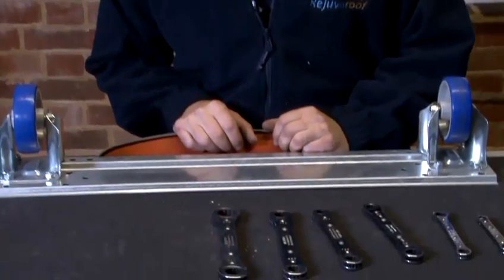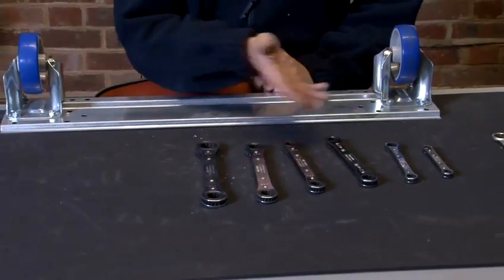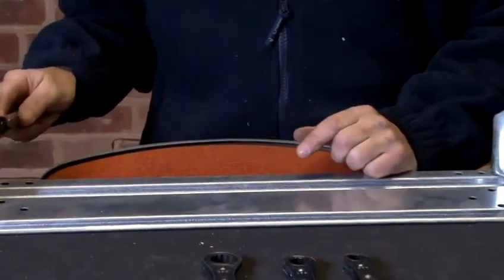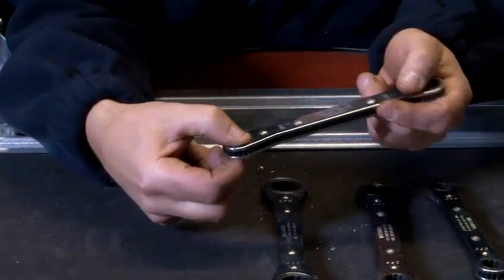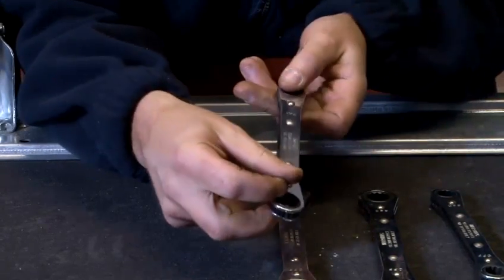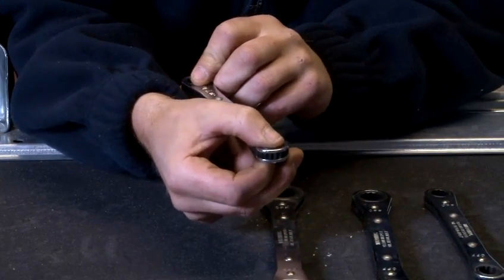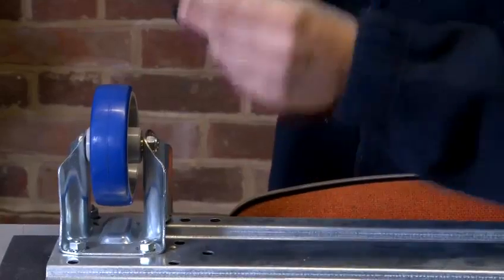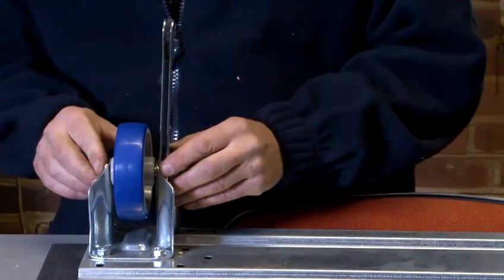How To Apply A Ratchet Wrench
A how to video on How To Apply A Ratchet Wrench that will improve your diy and interiors skills. Learn how to get good at diy and interiors from Videojug's hand-picked experts.